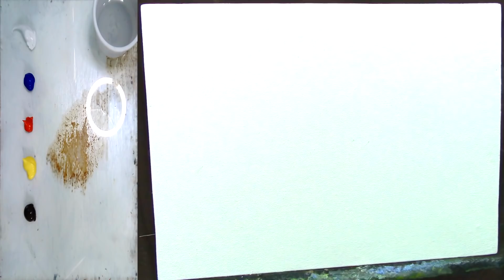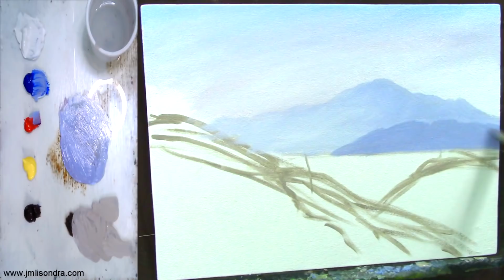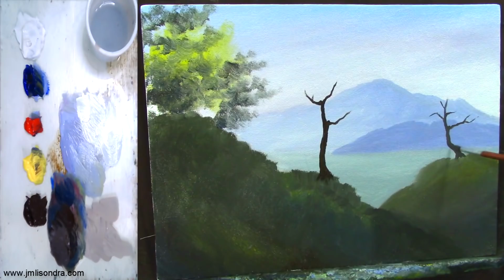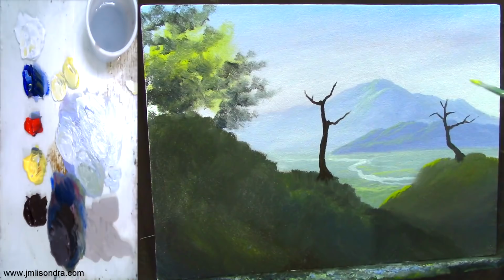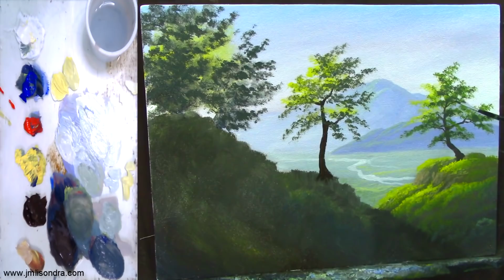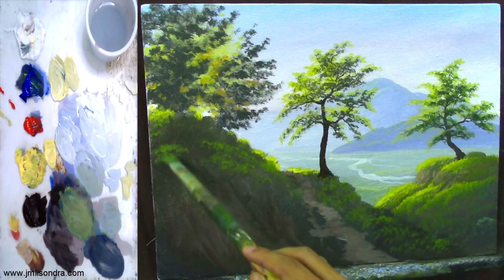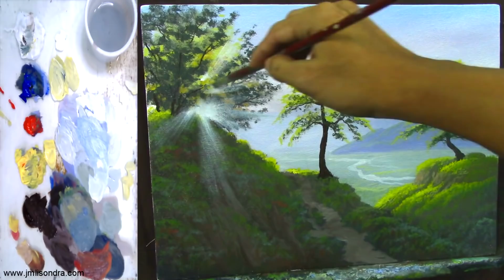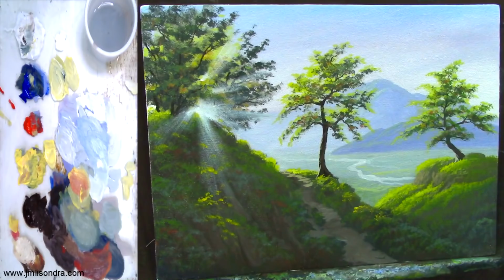Acrylic Landscape Painting Tutorial | Morning Sunshine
Painting tutorial on how to paint landscape with sunlight rays on trees in the morning in a step by step easy and basic acrylic painting lesson. In this tutorial you can learn on how to paint trees with back-light, misty background mountains, pathway, rivers, fields, bushes and forest.

There are no mistakes only happy accidents - Bob Ross.

A Change in Weather by David Yurisich

Heartland